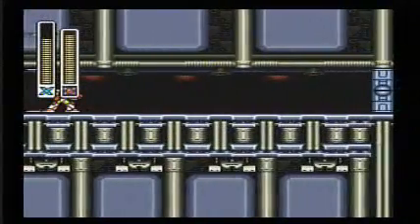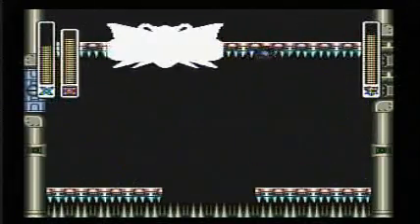Let's Play Mega Man X2 - Episode 6 (WRONG!)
I said so many wrong things in this episode, I should really stop saying there will be no more cuts.

And please, spare me, I know I did shitty against Serges. I've replayed him in that form and I kicked his ass, only got hit twice.